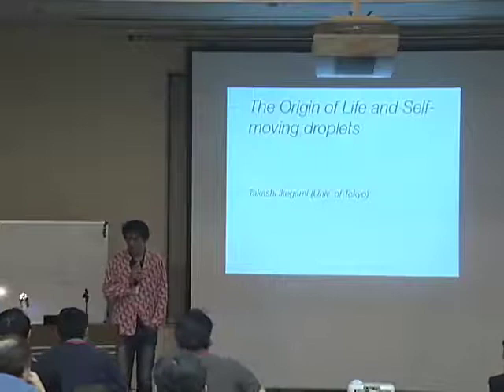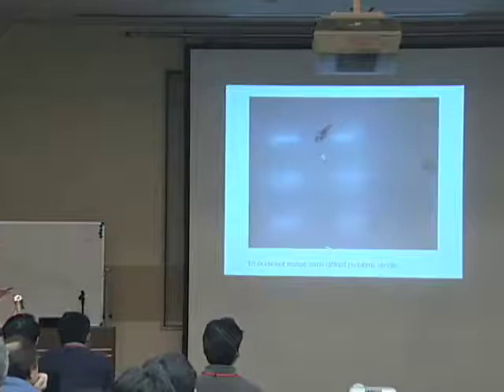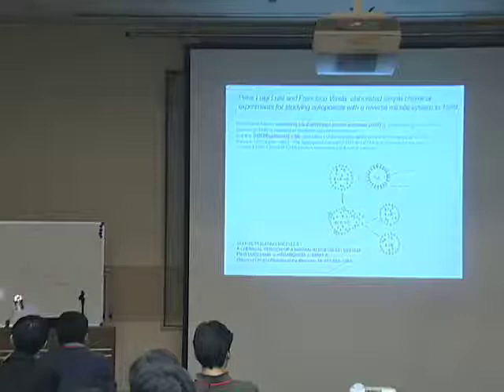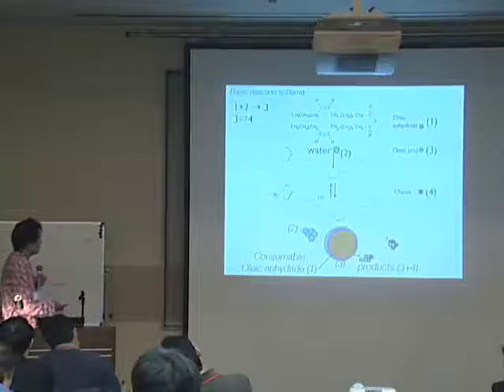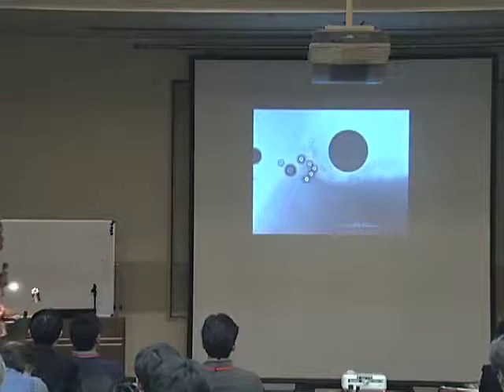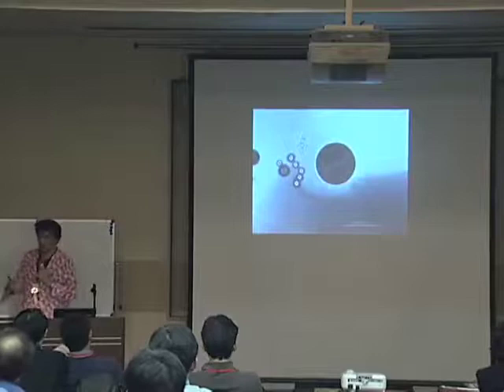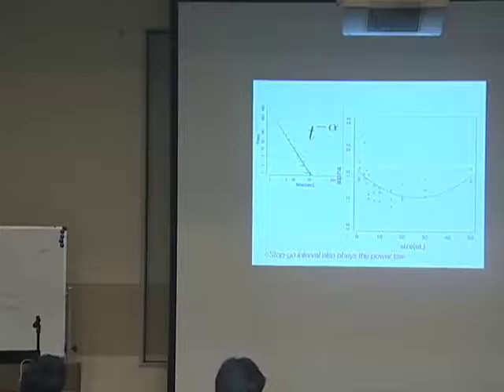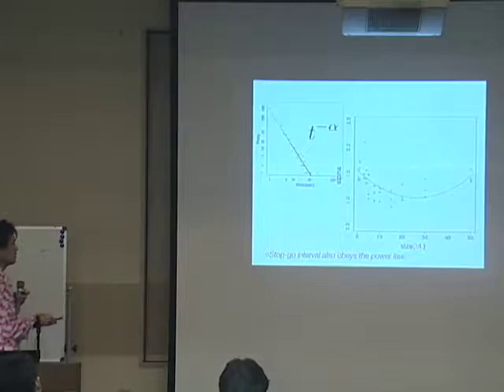Kyoto University "What is Evolution?" Takashi Ikegami, Oct. 16, 2009 -12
"What is Evolution? Bicentennial of Charles Darwin's Birth"
October 15-18, 2009
CO-OP Inn Kyoto Conference Hall

Takashi Ikegami (The Graduate School of Arts and Sciences, University of Tokyo)
"Homeodynamics, Shape and Motion dynamics in Self-Moving Oil Droplets"